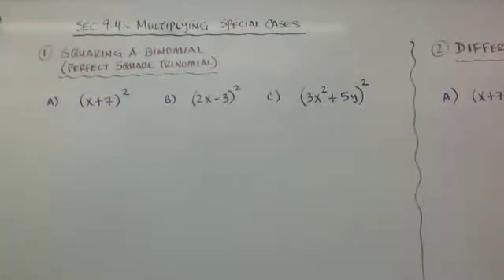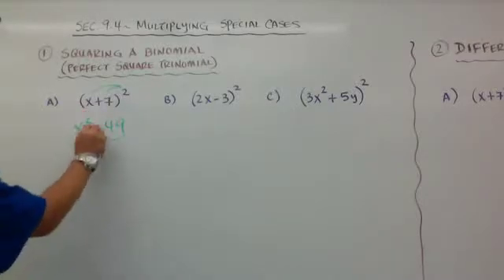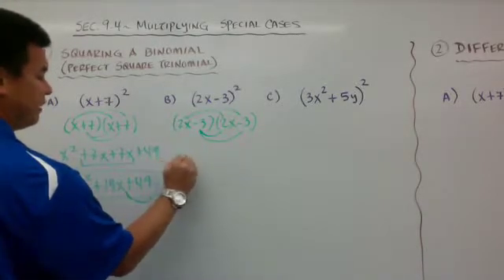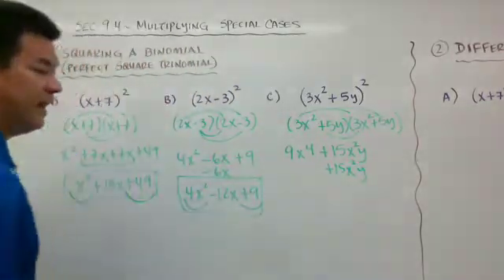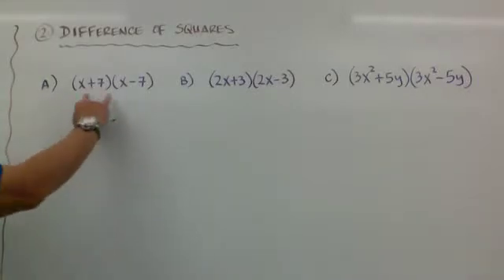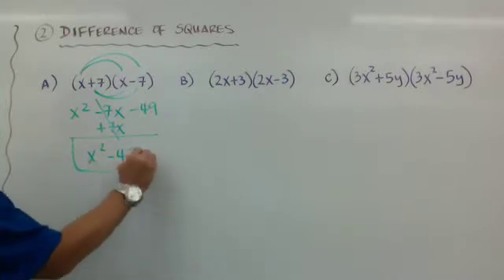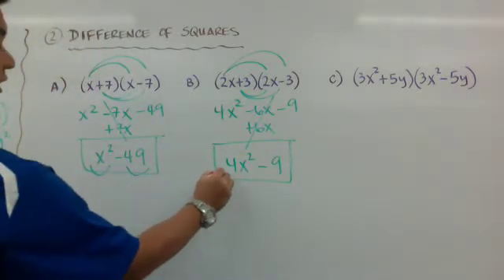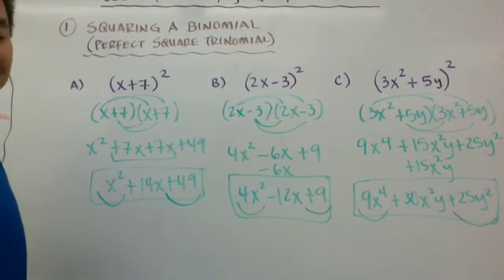Sec 9.4 - Multiply Special Case Polynomials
Algebra 1
Difference of Squares
Perfect Square Trinomials